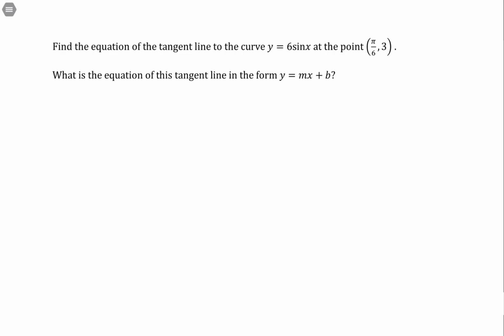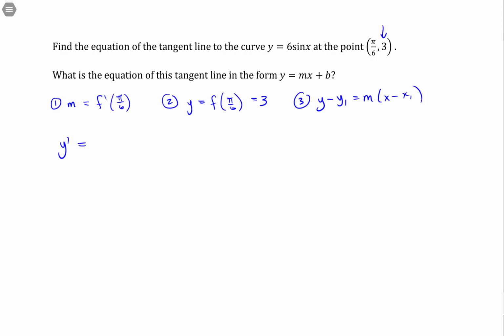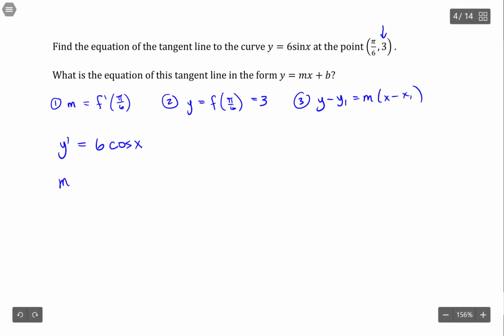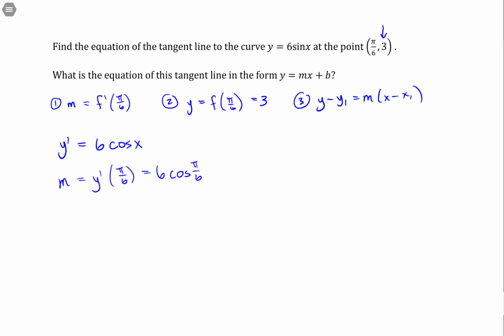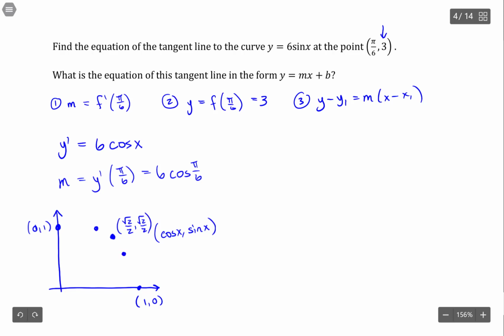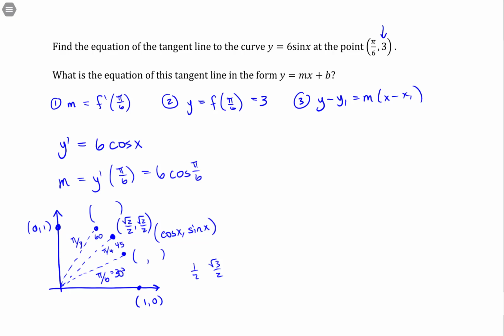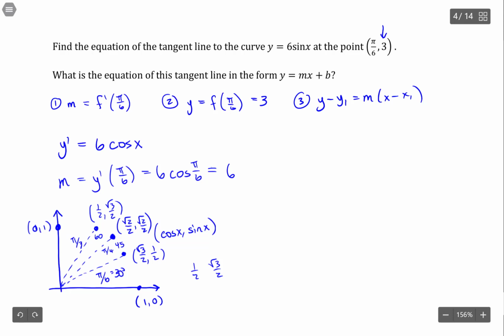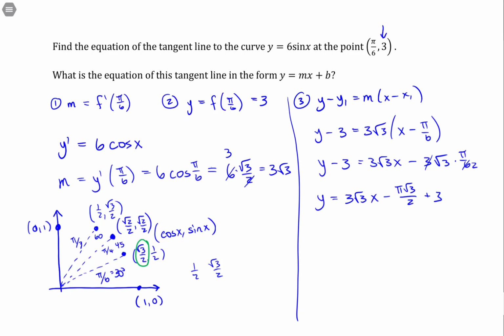Tangent Lines: Calculate a Tangent Line of a Trig Function